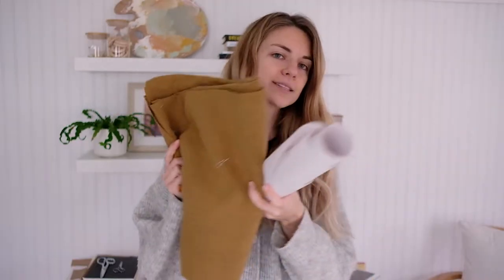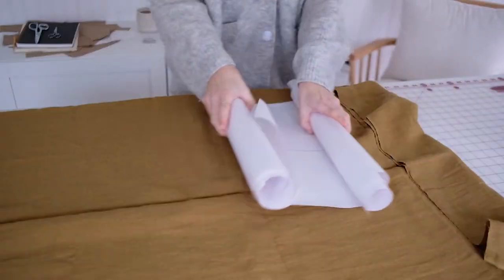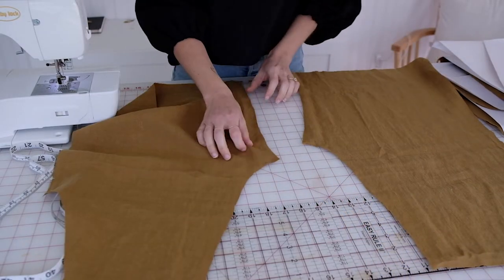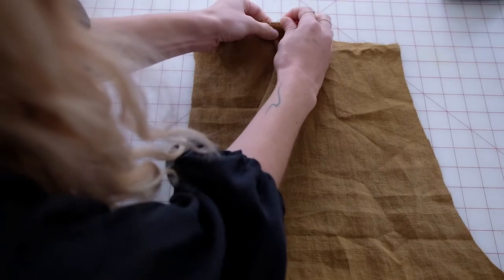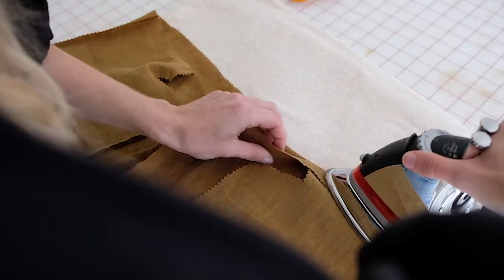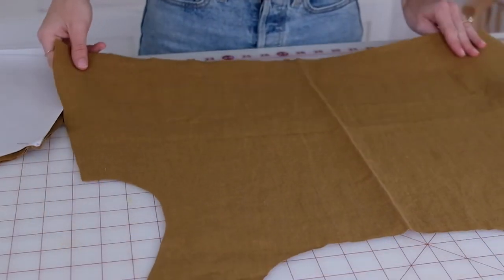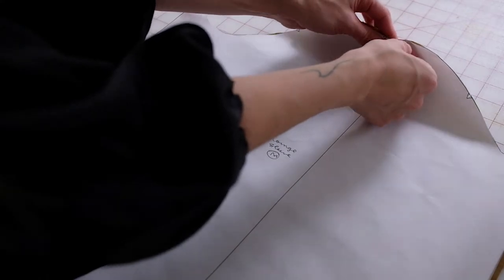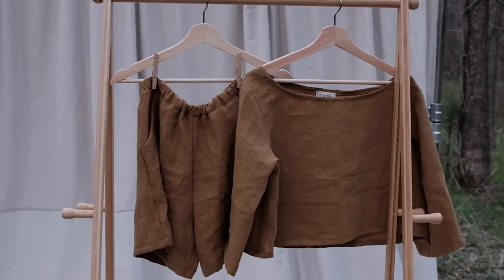How to Sew a Lounge Set | The Ada Pattern | Beginner Sewing Pattern and Tutorial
Sew a cozy lounge set with our new Ada pattern!
This video walks through how to sew a cozy top and pant lounge set along with our PDF pattern. Print out the pattern and start sewing immediately! This project is perfect for the beginner and can be made in to shorts or pants. The pattern also comes with written instructions when you purchase it! Let's sew this lounge set together!

Yard Suggestions:
XS-M: 3 yards
L-XXL: 3.25 yards

Singer 4423 Sewing Machine
Janome 2212 Sewing Machine
Gingher Scissors
Fiskars Scissors
Seam Ripper
Straight Edge
Rotary Cutter

15-45mm lens
23mm lens